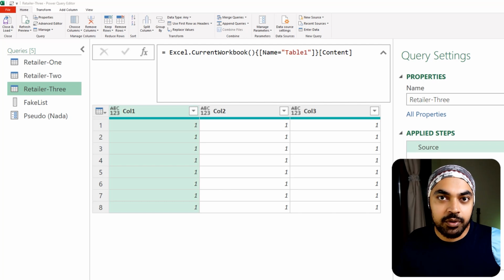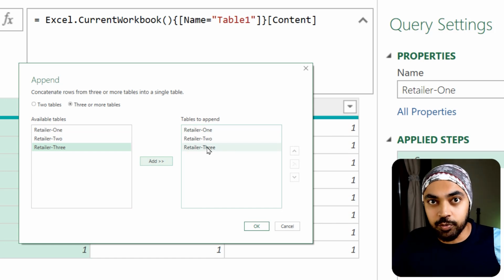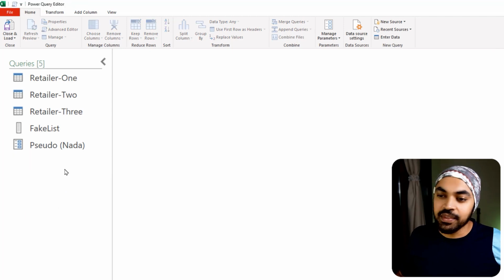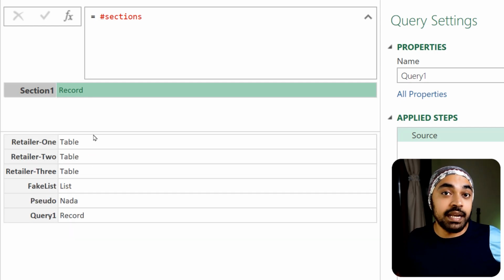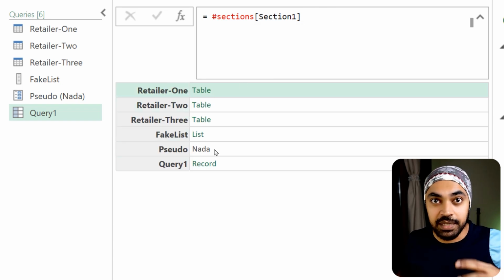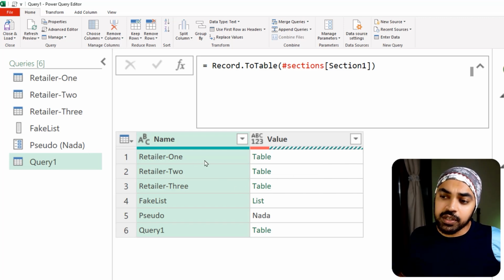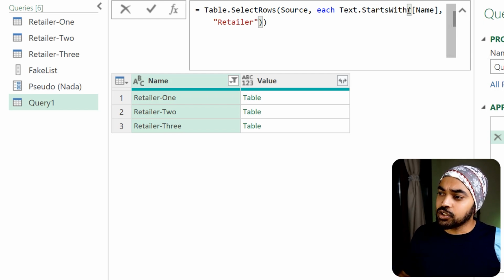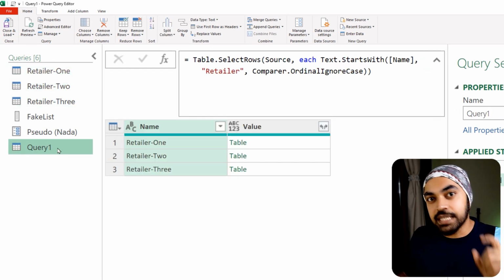Dynamic Query Referencing in Power Query 🚀| Using sections in Power Query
In this video, we will be discussing dealing with multiple Queries. How can we deal with & work with them using Dynamic Referencing!

ONLINE COURSES
✔️ Mastering DAX in Power BI -

CHAPTERS
0:00 Intro
0:24 Introduction to the Case
1:41 Getting all the Queries Dynamically
2:51 Converting the Records into Tables
3:51 Picking up the Right Queries
5:15 My Courses